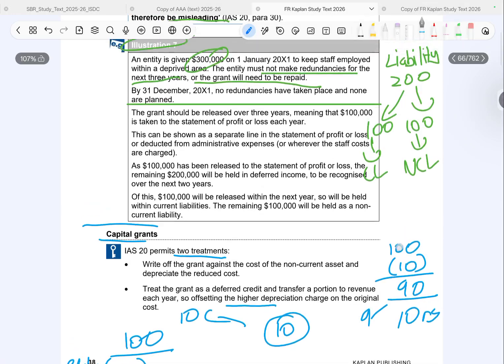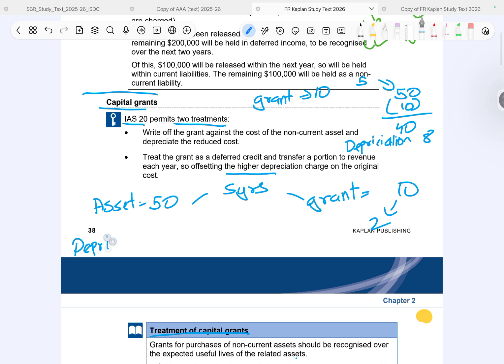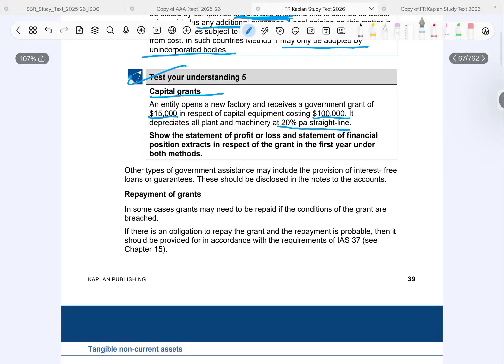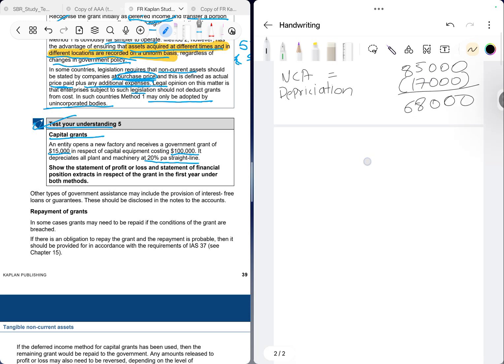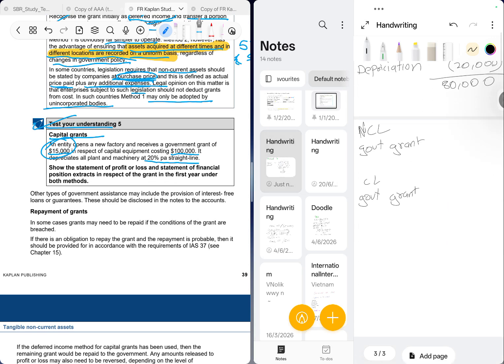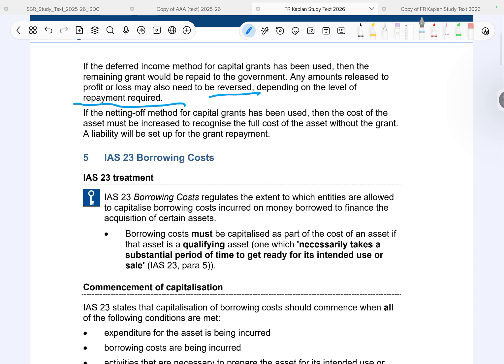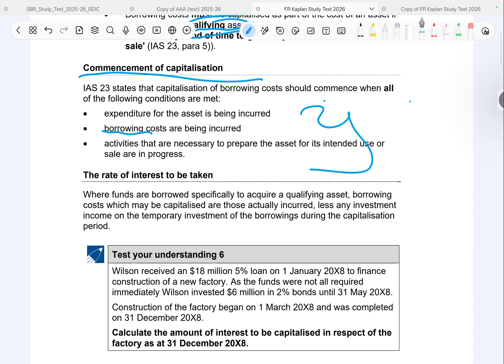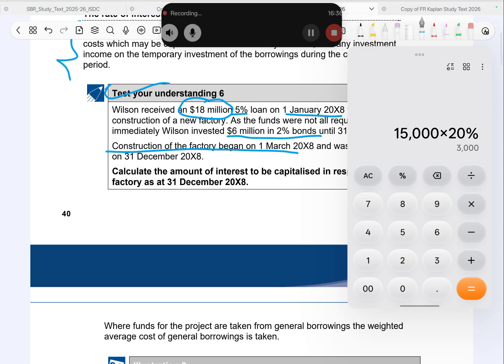ACCA FR | Tangible Non-Current Assets (IAS 16) Made Easy | Chapter 2 Part 3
📚 ACCA Financial Reporting (FR) – Chapter 2 | Part 3
Welcome back to the Financial Reporting Made Simple series! In this video, we'll continue Chapter 2: Tangible Non-Current Assets (IAS 16) with simple explanations, exam-focused concepts, and easy-to-understand examples.
✅ Perfect for:
ACCA FR students
Students preparing for September/December exams
Anyone struggling with IAS 16
🎯 In this video, you'll learn: ✔️ Tangible Non-Current Assets ✔️ IAS 16 concepts explained simply ✔️ Exam tips and common mistakes ✔️ Easy examples to help you remember
📌 Watch the full Chapter 2 playlist to master Financial Reporting from scratch!